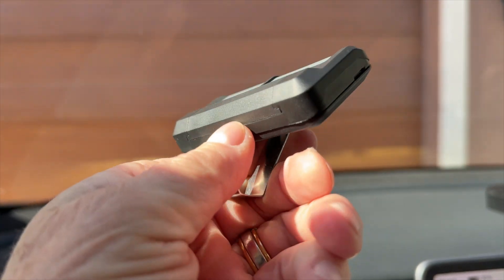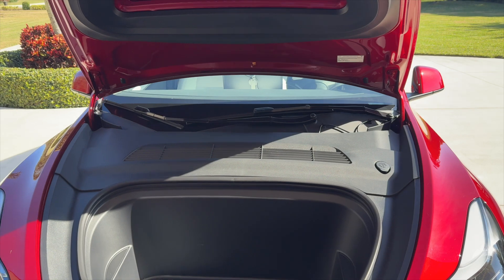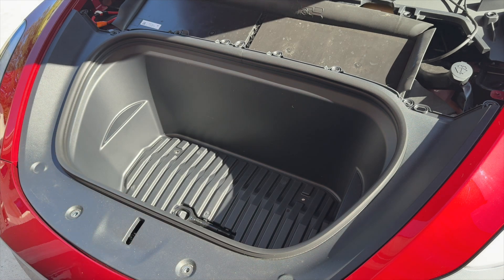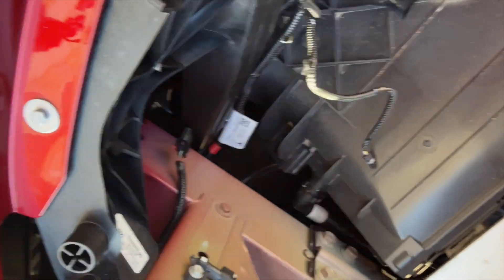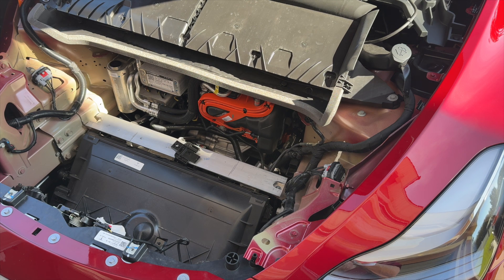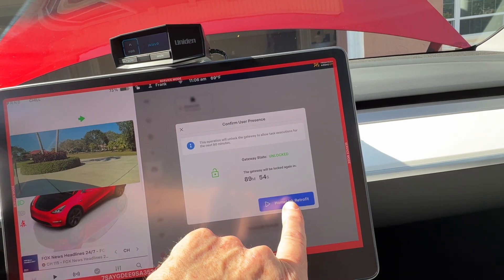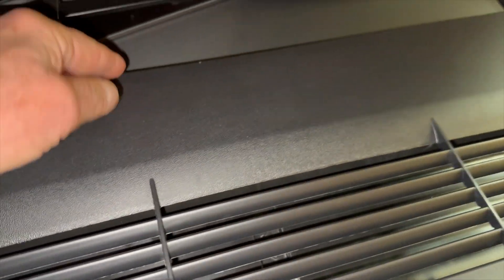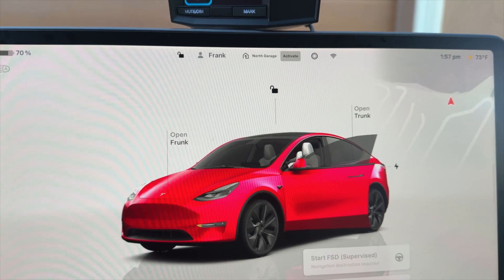Tesla Homelink Installation Model Y/3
This video will show you how to install a Homelink garage door opener in a Tesla Model Y/3.  The Homelink module can be purchased from Tesla (with installation) for $350, or under $200 from eBay with doing the installation yourself.  It is an extremely easy installation requiring minimal skills and minimal tools.  This video shows how to do the physical hardware installation and the software installation.  Stay to the end - there's one issue I encountered with the solution.